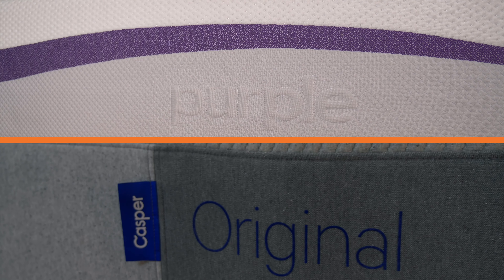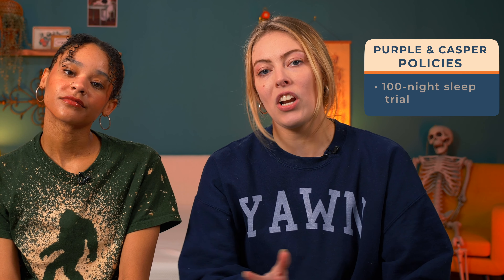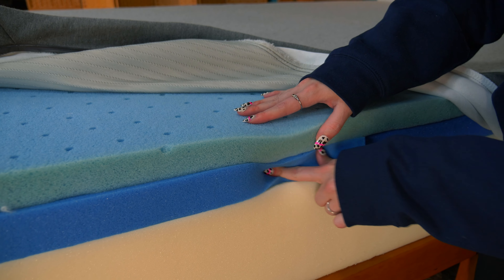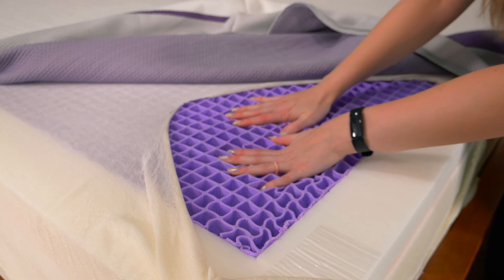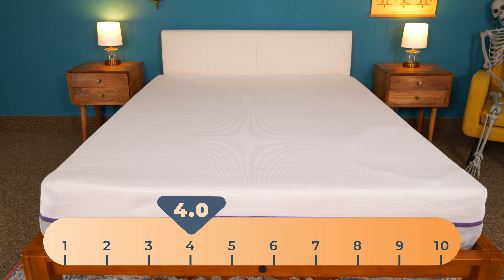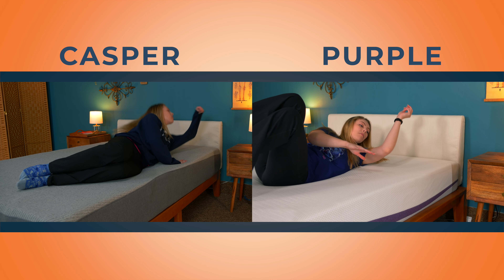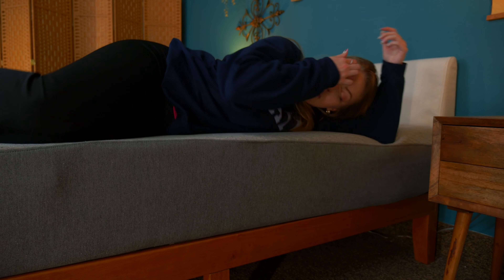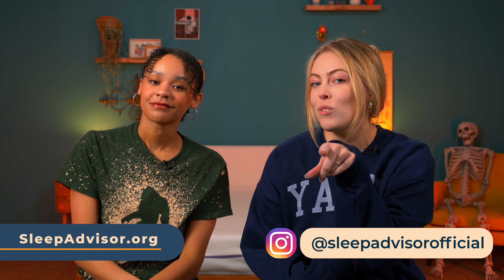Purple v Casper Mattress - Which Should You Pick?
Click here to save up to $300!

Casper vs. Purple compares a well-known mattress authority and a science-oriented brand with materials determined to take the market by storm.

Which mattress will come out on top? A versatile memory foam bed with a spine support system or a unique polymer grid that combines responsiveness with pressure relief?

In our comparison between the Casper and Purple mattresses, we’ll look at the materials, feel, support, and other features to help you determine which mattress suits you best.

00:00 Introduction
00:47 Policies & Price
01:18 Construction
02:02 Firmness & Feel
02:31 Sleeping Positions
03:01 Who Should Get A Purple Mattress?
03:14 Who Should Get A Casper Mattress?
03:28 Conclusion